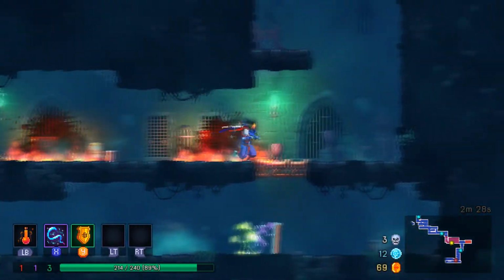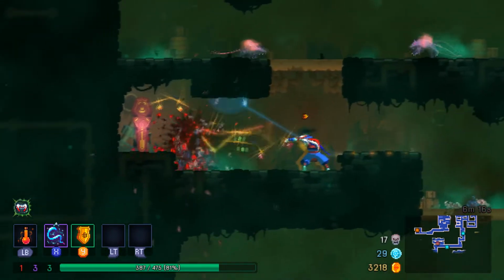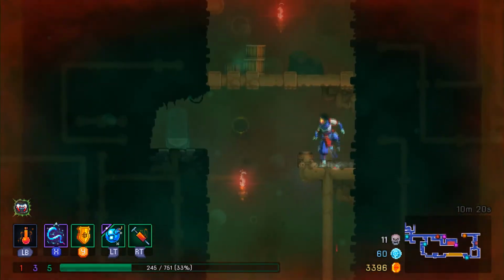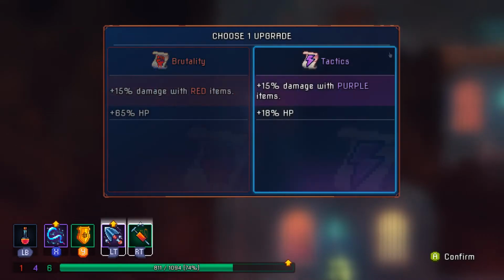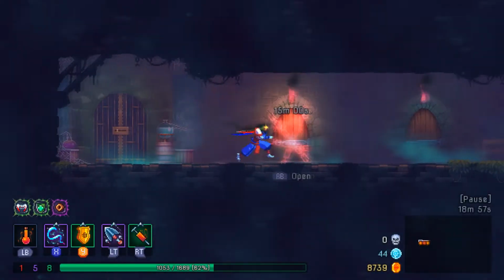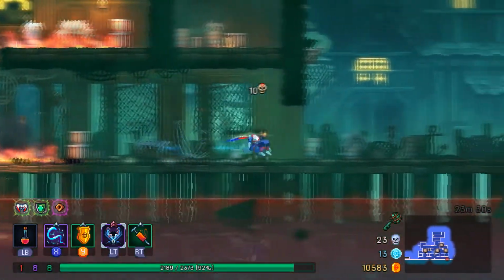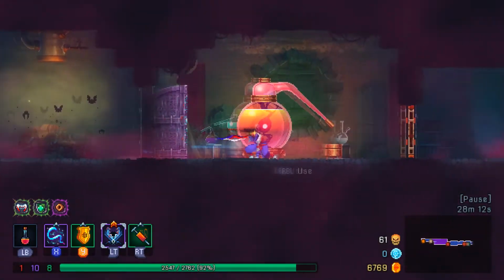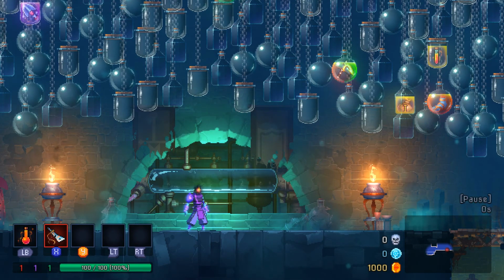"Electric Whip is my FAVORITE!" | Dead Cells Play/Walk Through [Episode #03]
Welcome to Dead Cells. I consider this game to be the Dark Souls of Rouge Lites.
Journey with me as I fill out all the item flasks and beat all the difficulties.